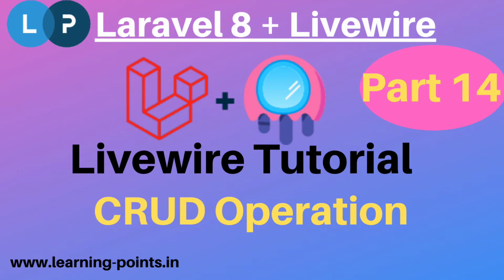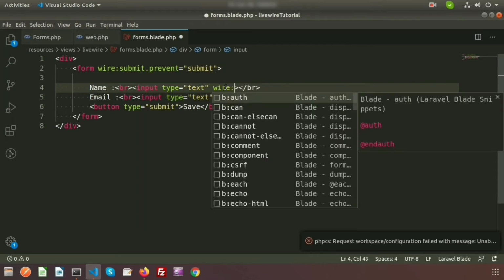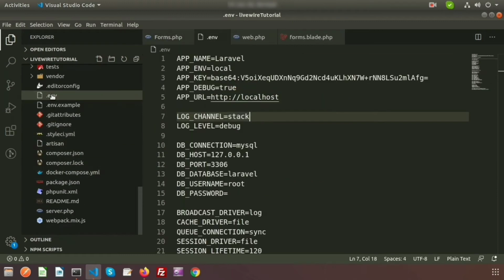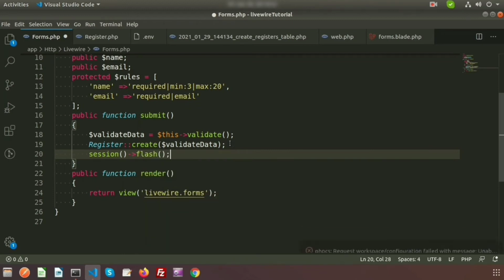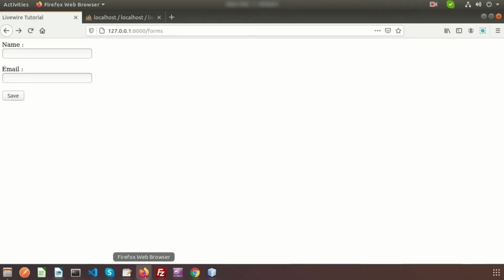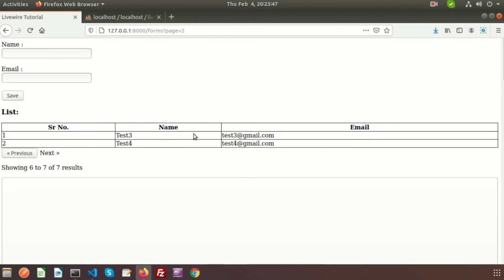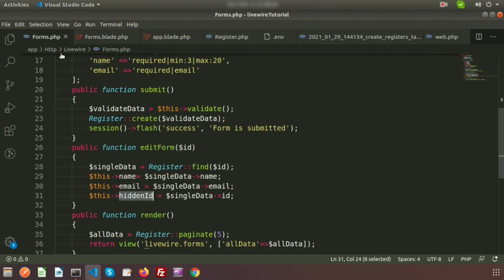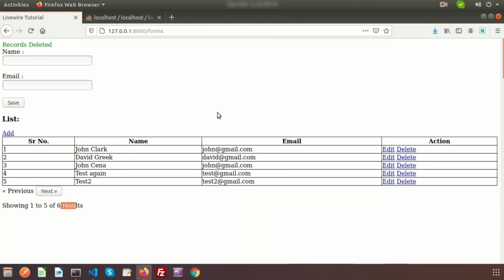ADD, EDIT, DELETE, LIST using Livewire | Livewire CRUD Operation with Laravel 8 | Learning Points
Single Page CRUD application | ADD, EDIT, DELETE, LIST using Livewire | Livewire CRUD Operation with Laravel 8 | Learning Points

From this video we willl learn about :
How to create livewire crud application very simple way?
How to create component?
What is property?
How to bind property?
How to render livewire data?
How to use click event?
How to call method directly from view file?
How to connect database with livewire?
How to get records from database?
How to insert data into database?
How to update data into database?
How to delete data without refreshing the page?
How to use session flash message in livewire?
Add-edit-delete in a single page.
Single page crud application using livewire with laravel 8

In our upcoming video I will cover about livewire file uploads.